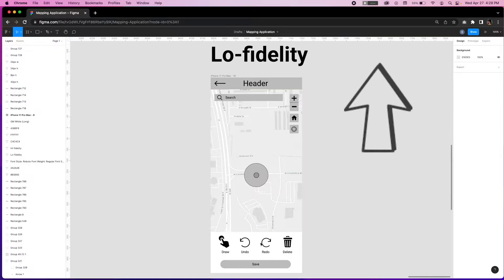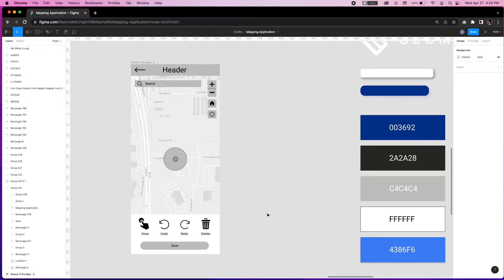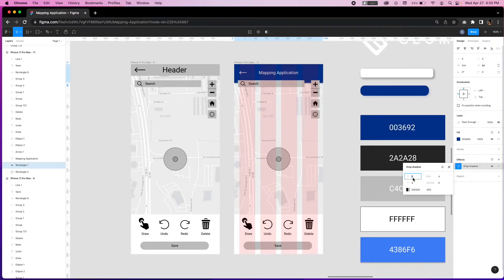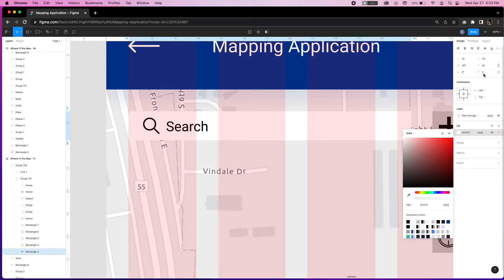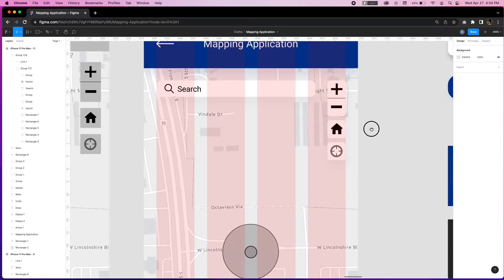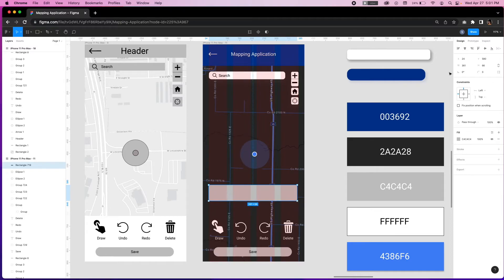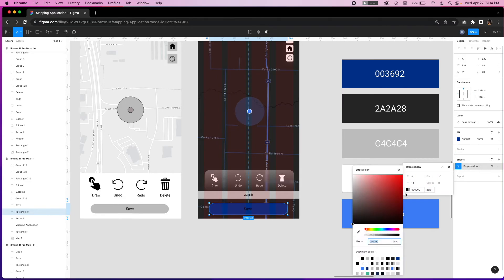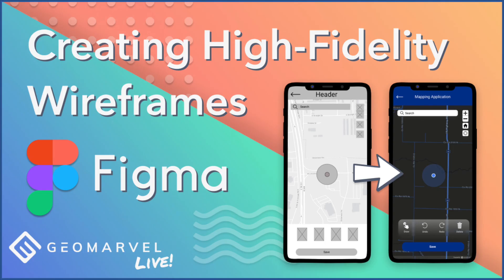UI/UX Design | Creating High-Fidelity Wireframes In Figma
Discover our latest GeoMarvel Live! tutorial as we follow Sonia, our UI/UX designer, as she turns a low-fidelity wireframe into a high-fidelity mapping interface using Figma - a free open-sourced editing tool.